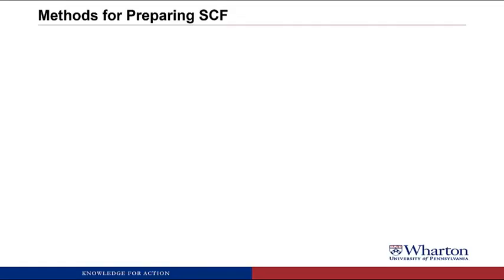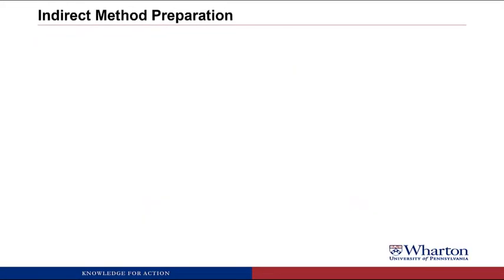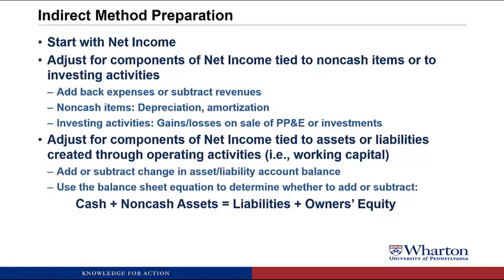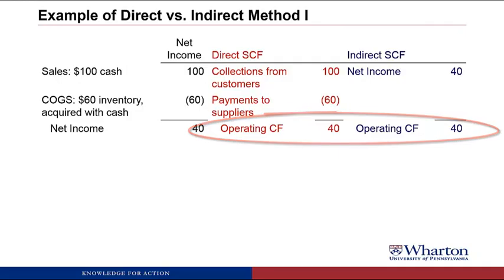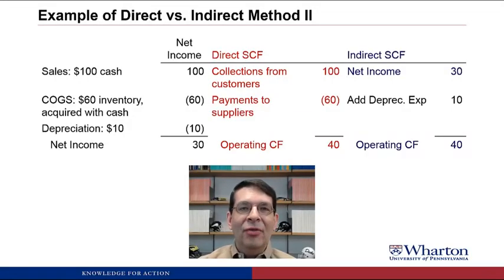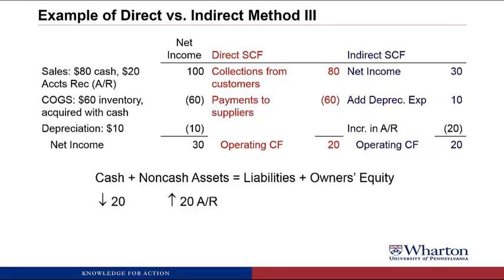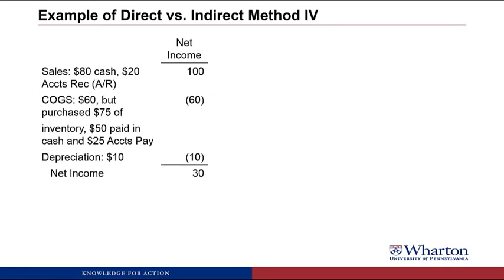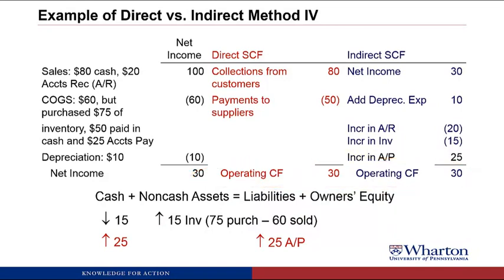20-Statement of Cash Flows